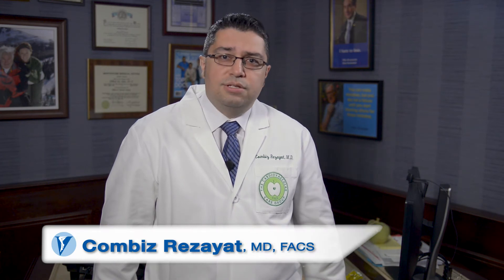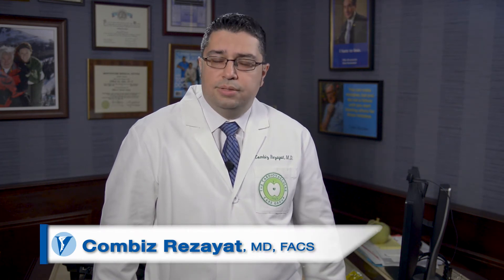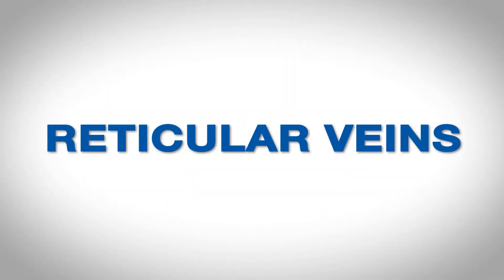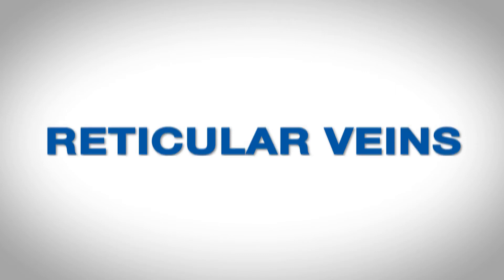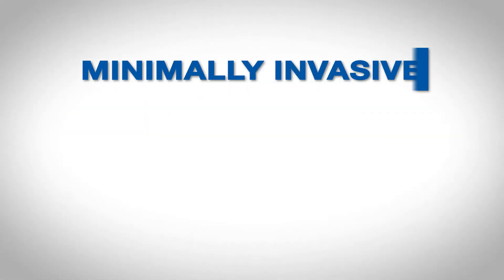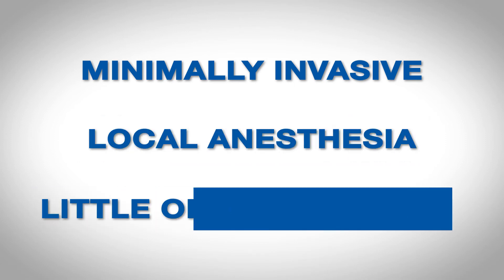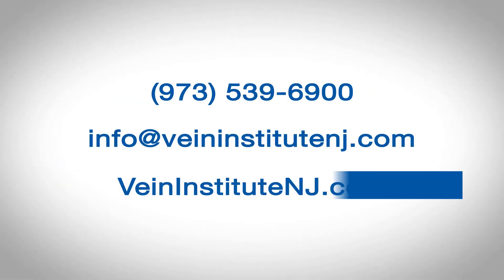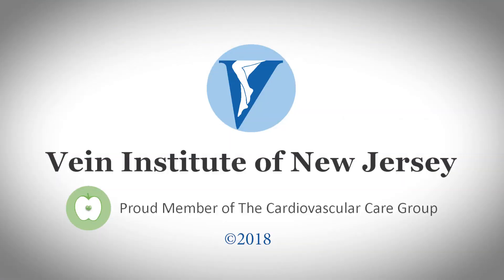Dr. Combiz Rezayat: What are Varicose Veins, Spider Veins & Reticular Veins?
Board certified vascular surgeon Dr. Combiz Rezayat, with the Vein Institute of NJ at The Cardiovascular Care Group, explains the differences between Varicose veins, Spider veins and Reticular veins, including the risk factors, symptoms and treatment options for each.